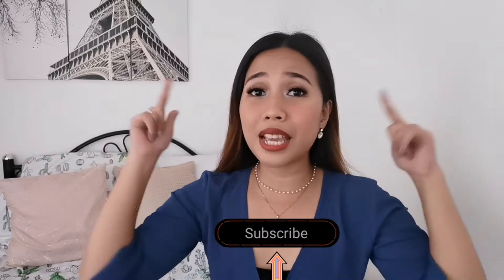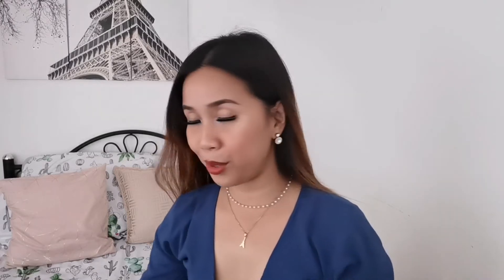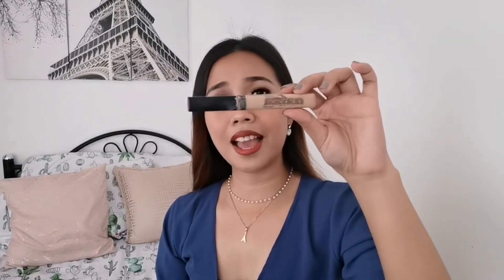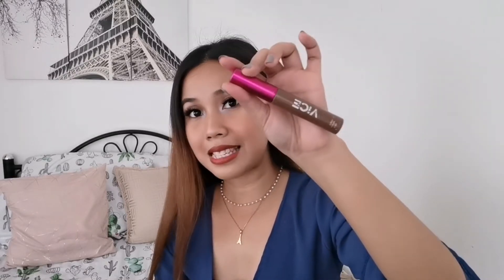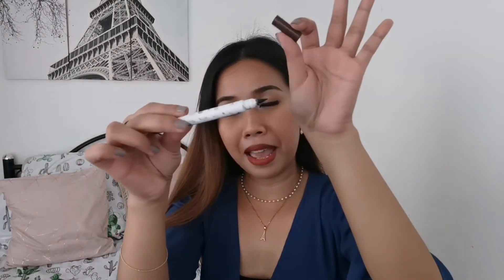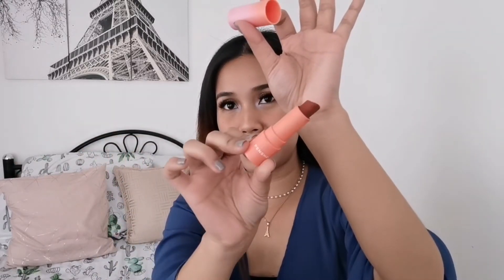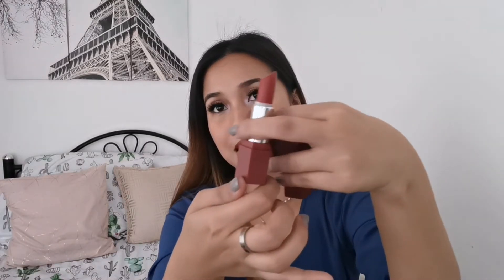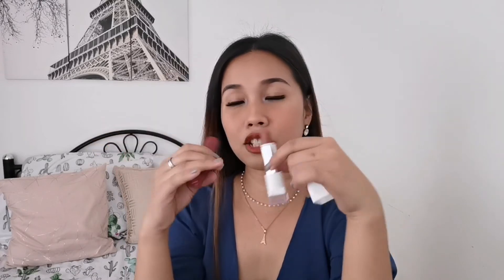Most Used Products of 2019 | All LOCAL Beauty Products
♥ ♥ ♥OPEN ME!♥ ♥ ♥

Hello Fam!

Let me share with you my most used products of 2019. All affordable and local made! Enjoy!

♥♥♥FOLLOW ME♥ ♥ ♥

♥ ♥ ♥PRODUCTS Featured♥ ♥ ♥

Camera: Huawei Nova 5T